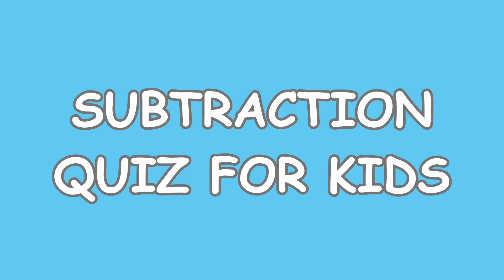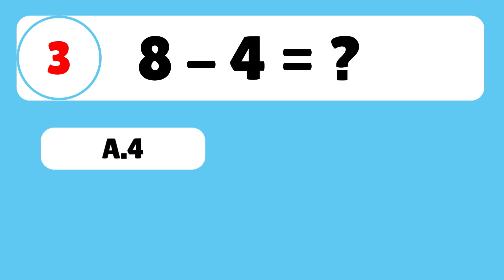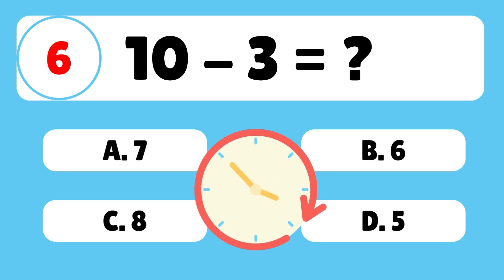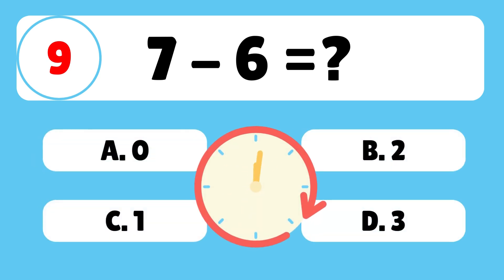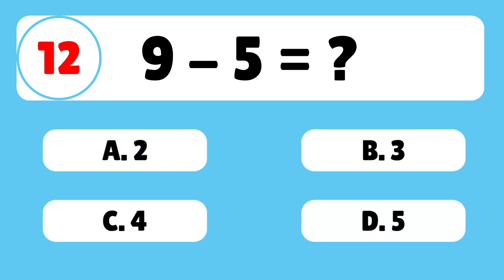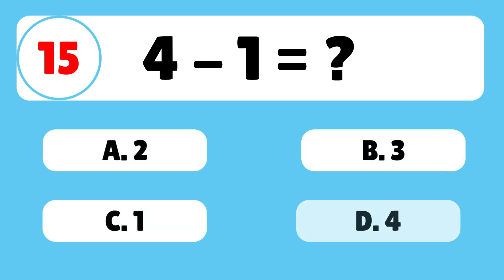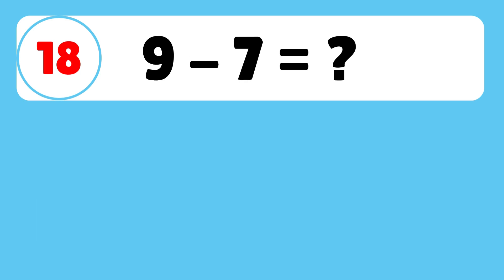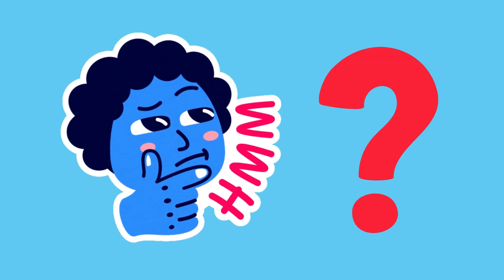Subtraction Fun for Kids | One-Digit Math Quiz Adventure!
Welcome to our fun and exciting subtraction adventure! 🎉 In this video, kids will test their math skills with simple one-digit subtraction problems. Perfect for preschoolers, kindergarteners, and early learners, this interactive quiz makes learning subtraction fun and engaging. 🌟

Can you solve all the problems? Let’s find out! Don’t forget to pause the video, think carefully, and shout out your answers!